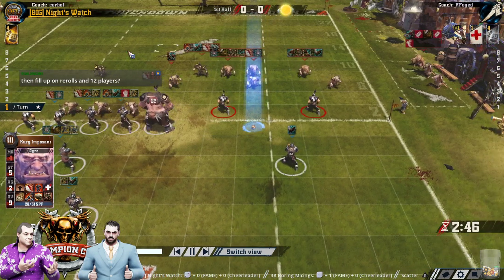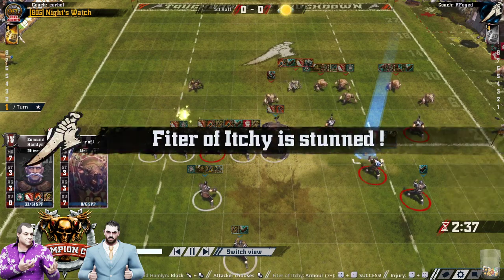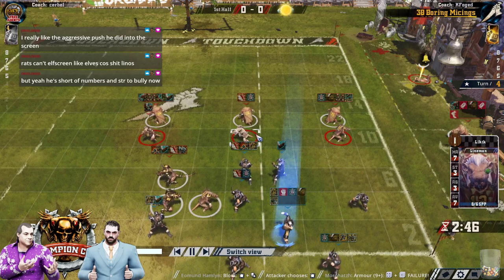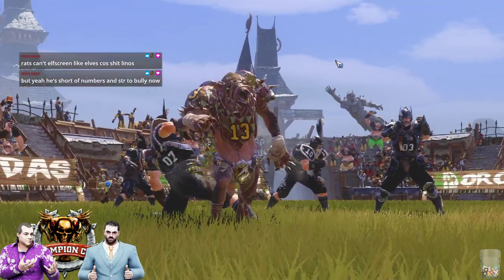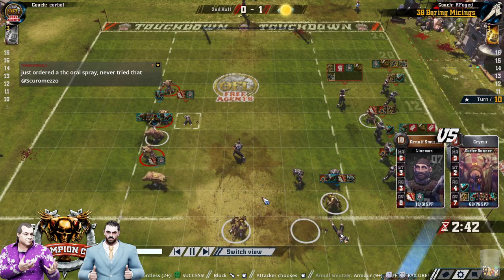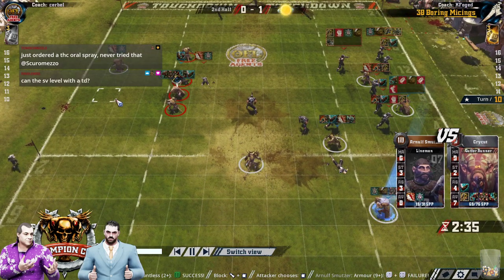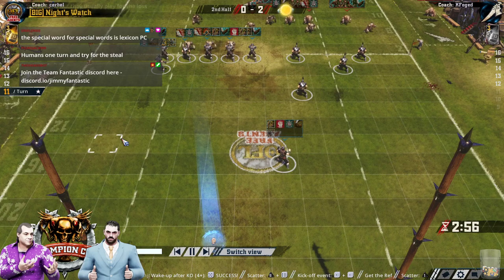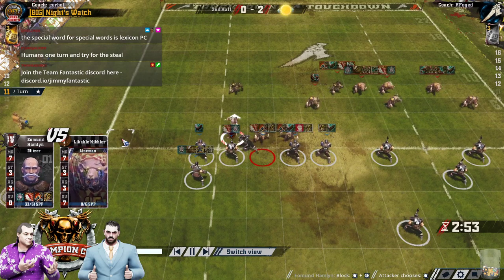Blood Bowl 2 - CCL S38 Ro64 - KFoged (Skaven) vs. Cerbel (Humans)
CCL Playoffs Cast with Purple Chest!